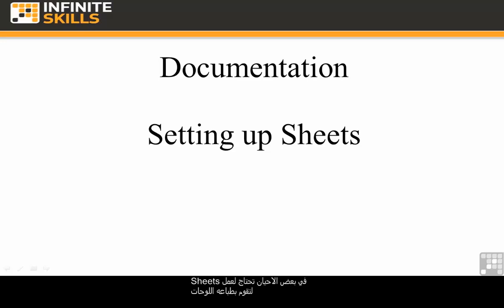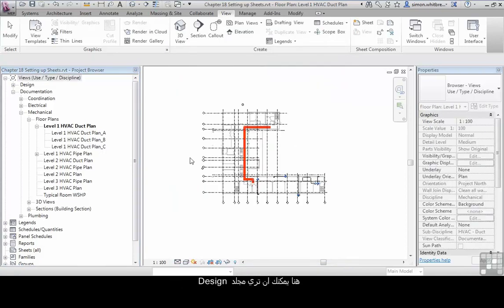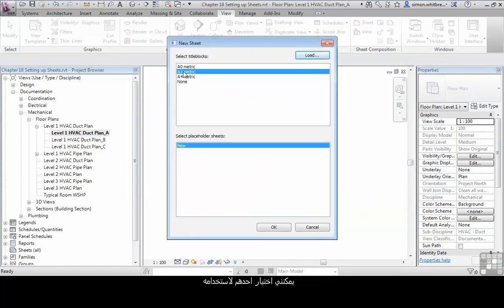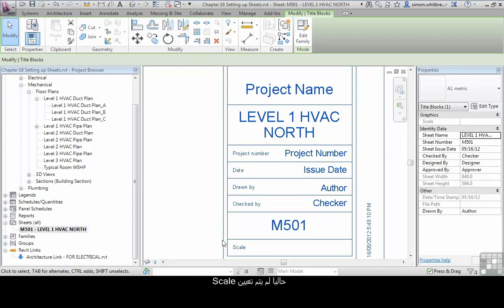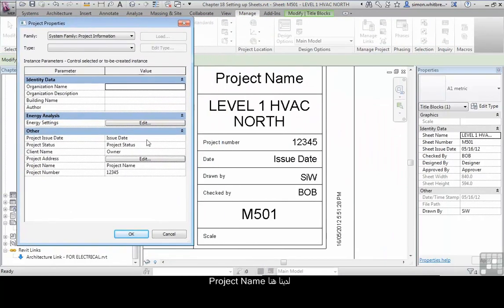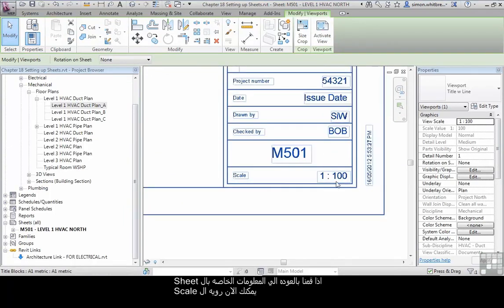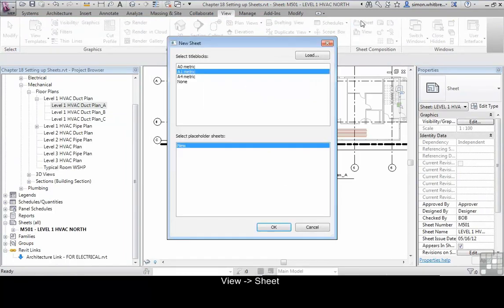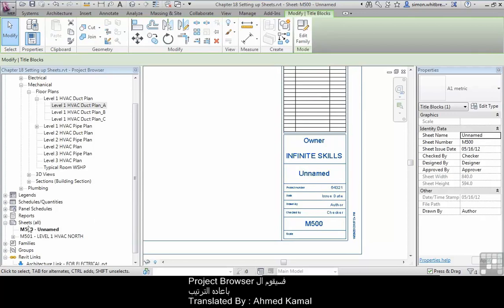1801 Setting Up Sheets